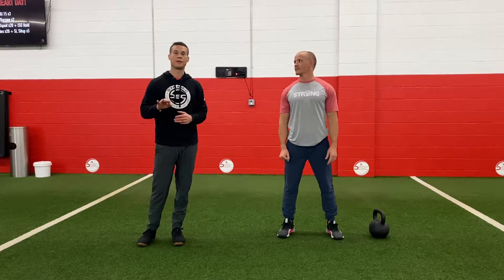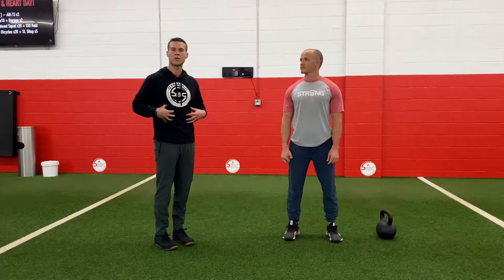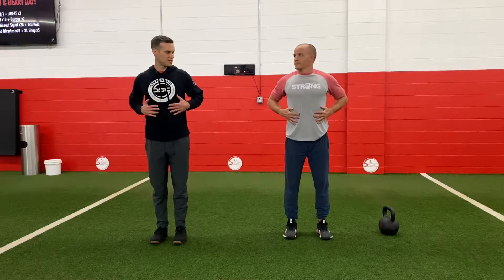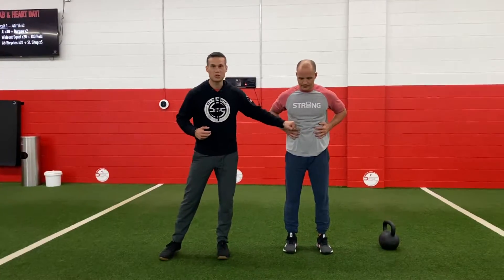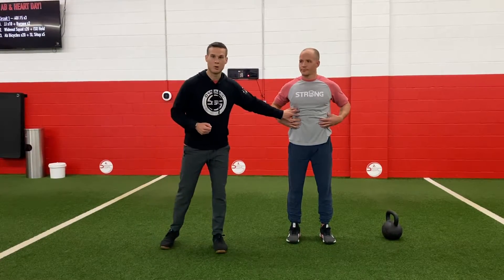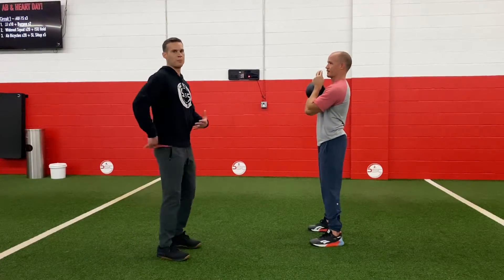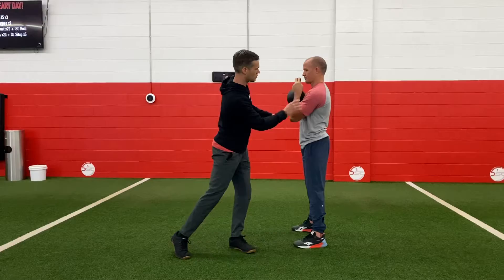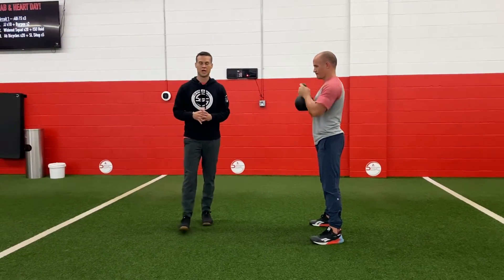Step 3: Properly Brace Your Abs